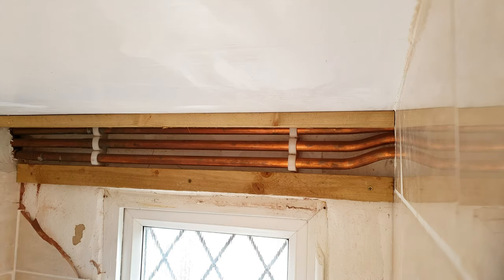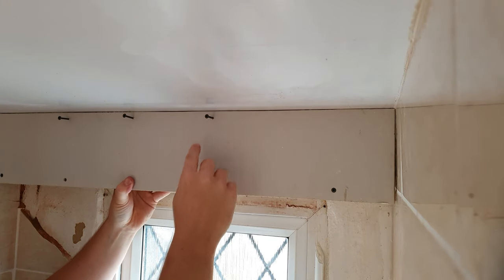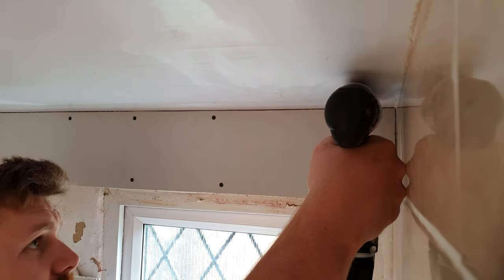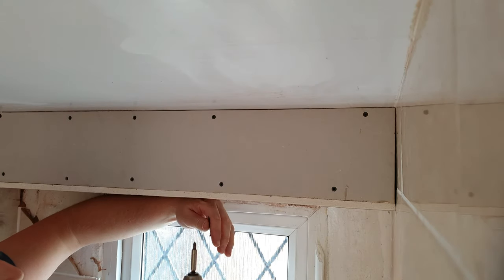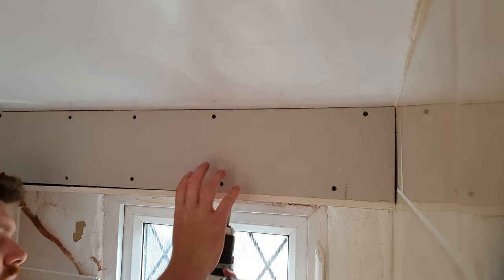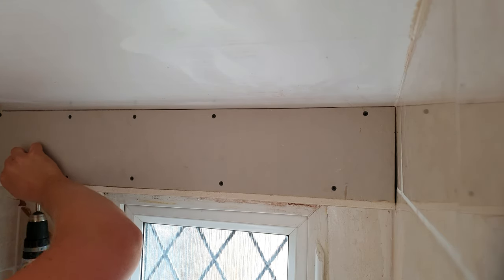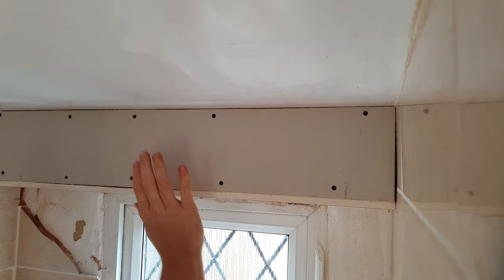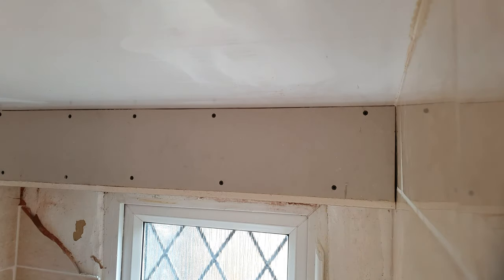Boxing in pipes - hiding pipework with EASY BOXING IN METHOD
how to hide pipework via boxing in pipes and in my opinion the best way to box in pipework, Boxing in pipes can be an awkward job but with this pipe boxing method it makes life a lot easier in these scenarios, this is a really easy and quick way to build boxing around pipework, you can use this method for boxing around all sorts of things especially if the boxing dose not have to be structurally, so ideal for boxing in pipes over head. this is how i box in pipework it is important to note some pipework could require ventilation and signs to show where the pipes are hidden. important to note some pipes should not be boxed and some Will need vents in the boxing.

If you would like to support me you can by donating here, Thank you.

Thanks RustyDIY

drywall screws
makita combi drill

It doesn't cost you anything to click on them but I do earn a small commission if you do, this helps me to grow the channel and continue to make content.

This video is for entertainment only, RustyDIY assumes no liability or responsibility for any property damage or injuries incurred as a result of any of the information contained in this video. Use of this information is 100% at your own risk, RustyDIY always recommends the use of PPE and safe practices when working in general, on building equipment and materials, building projects, power tools, tools, vehicles, machines and DIY/Building work as a whole, seen or implied in this video. Any injury, loss or damage that may result from the use of tools, equipment, materials or from the information contained in my videos is the sole responsibility of you the user and not RustyDIY or the creators of the videos found on my channel.